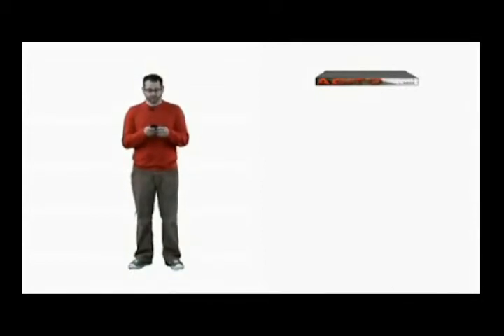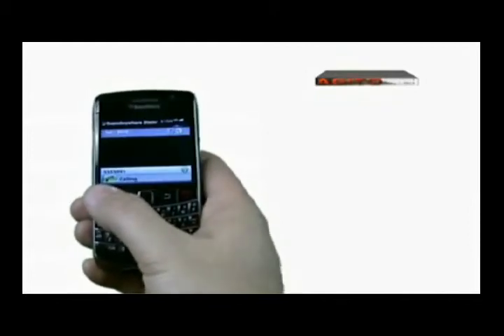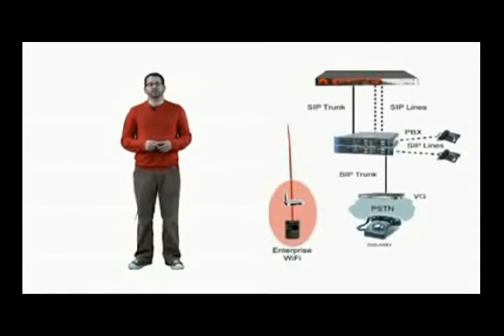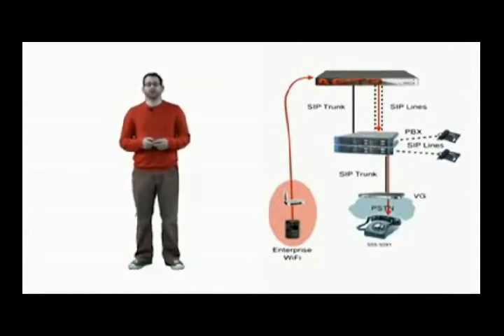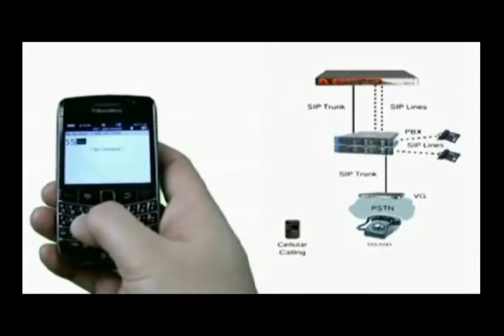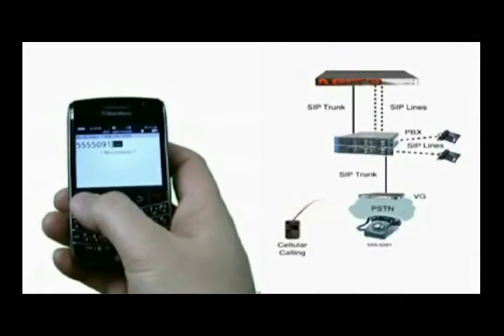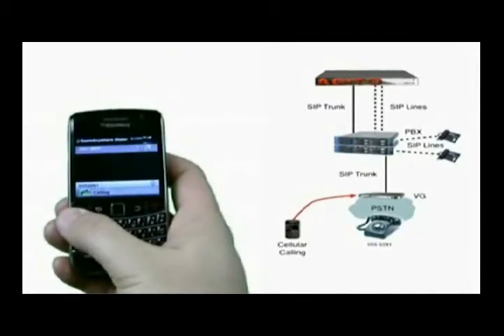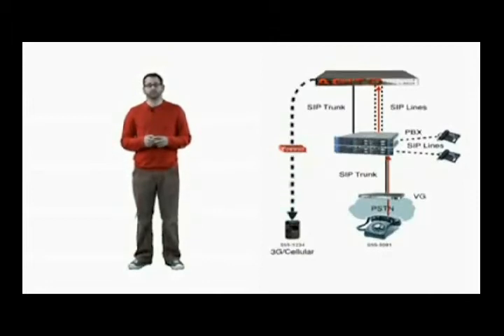ShoreTel La mobilité